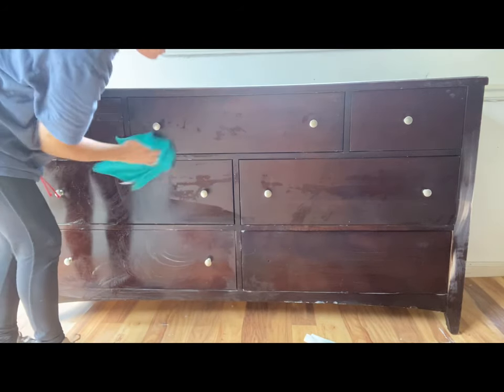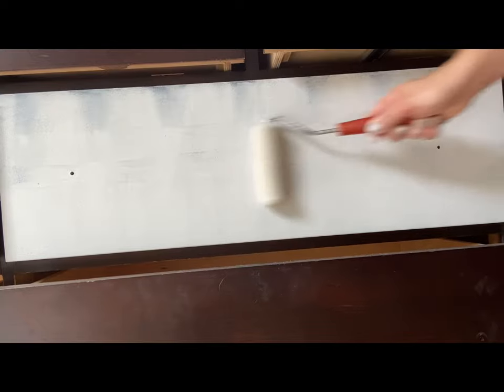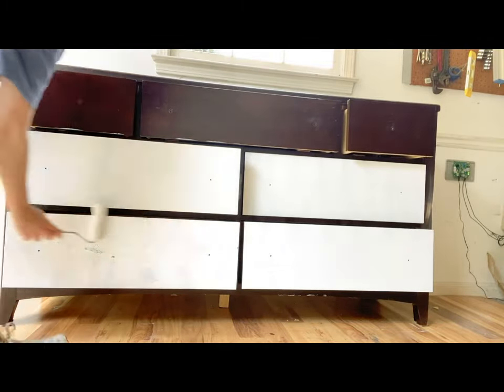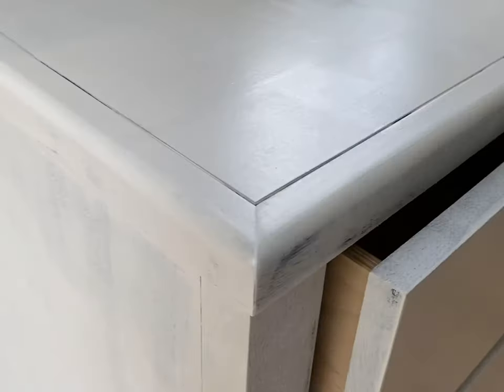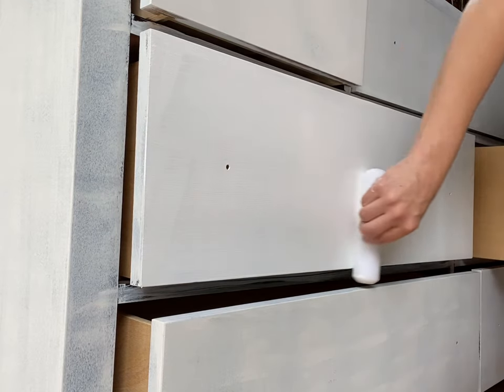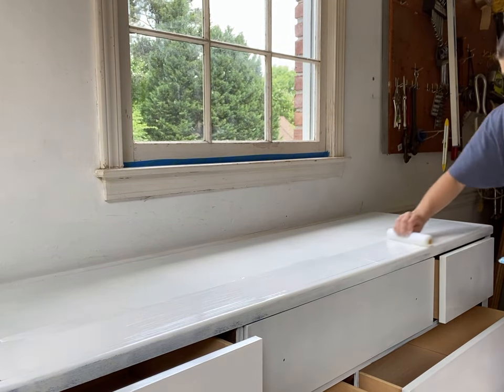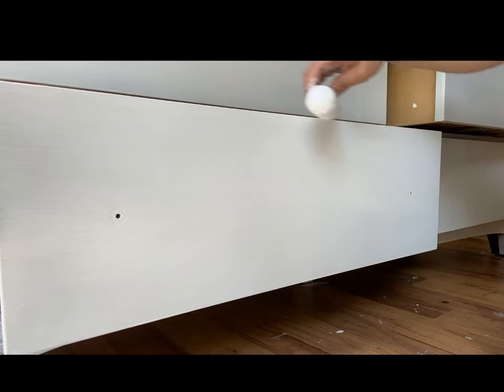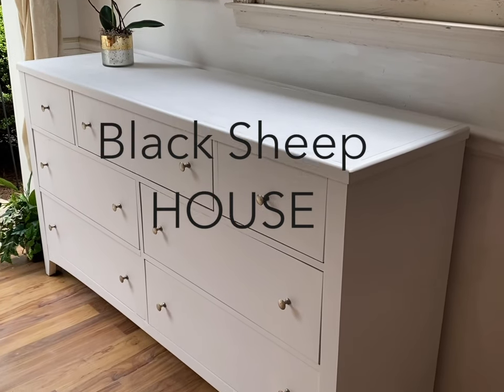Painting Furniture White | Secret 🤫 primer!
Learn how to paint furniture white with no frustrations!  I answer all your tough questions like “How to avoid brush strokes?” “How to paint Laminate furniture?” “Can you paint laminate furniture without sanding?”  “Which paint should I use on laminate furniture?” and more in this easy to follow video.

Hi!  My name is Shannon and I own a little business called Black Sheep House where I refinish furniture.  This business provides our family with extra income and is a major creative outlet for me!  I started this channel to help others to make their homes more beautiful and to help other furniture painters learn tips to increase their skills and make more money in less time!  I'm glad you're here!

This tutorial works great on ANY furniture from solid wood to cheap laminate or even plastic and metal!!
I take you with me step by step as I clean, prime and paint this laminate Ikea dresser!

Products used:

Dawn dish soap and water

Zinnser BIN SHELAC based primer (zinnser carries a few differnt primers, the one I use in this video is the SHELAC based one.  I use the water based one in other videos too so they are both good but if you don't want to sand and want good adhesion you should use the shelac based one.  (best to use shellac based for laminate) ***water based version is ok if you sand w/220 grit sand paper first

Behr Premium Plus ULTRA in Satin finish (my go to paint!!!) easy to find and cost effective 👏

**(I also recommend General Finishes Milk paint if you want to upgrade any furniture painting project but it’s a little more 💲😉)

ZIBRA brushes are my favorite

High density foam roller pack 4 inch